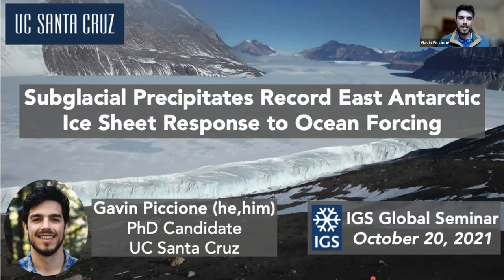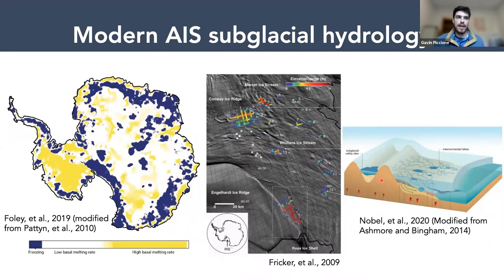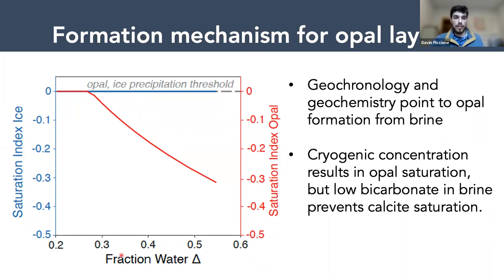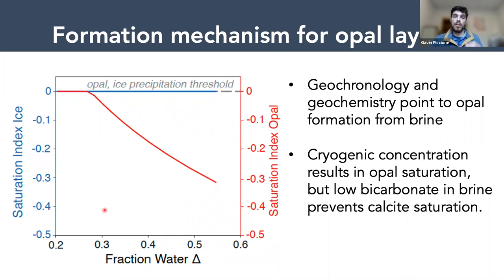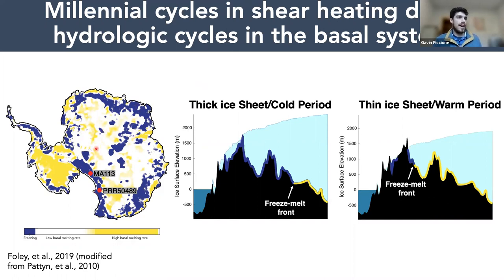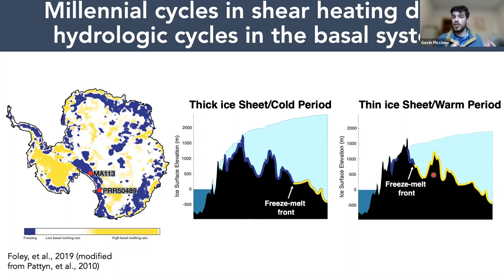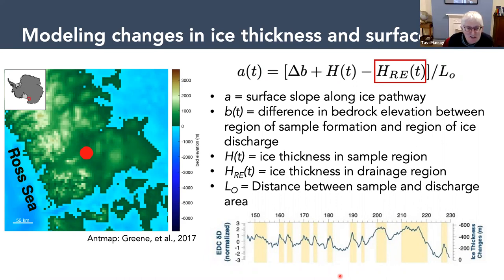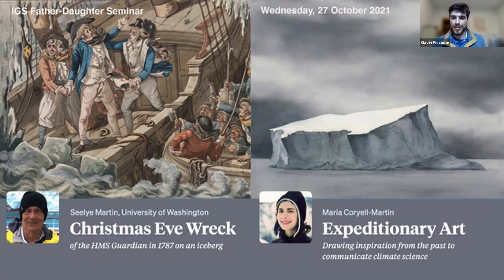20 October 2021 – Gavin Piccione at the International Glaciological Society Global Seminar Series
20th October, 2021, Gavin Piccione, UC Santa Cruz, U.S.A., giving his talk ''Subglacial precipitates record the East Antarctic Ice sheets response to ocean forcing'